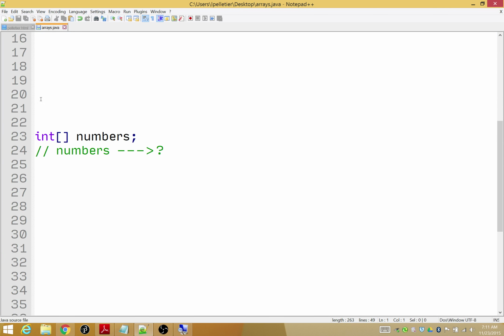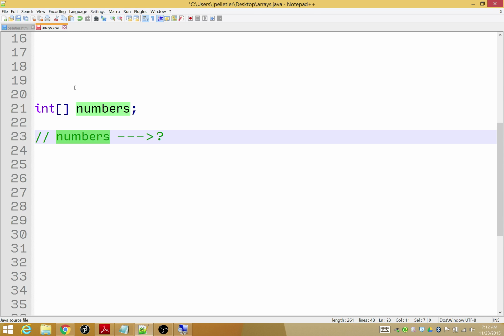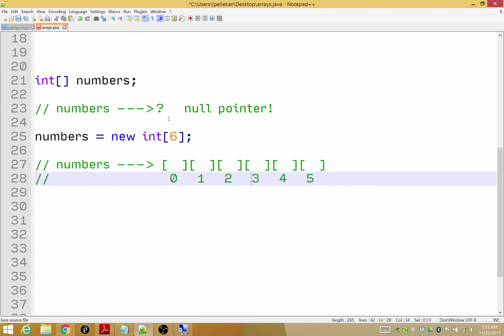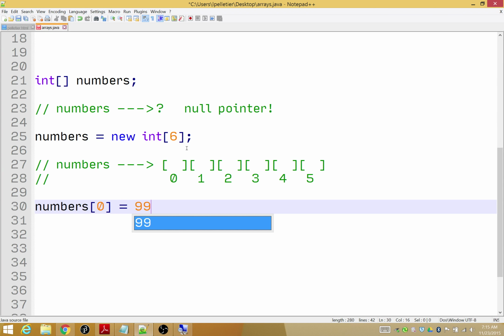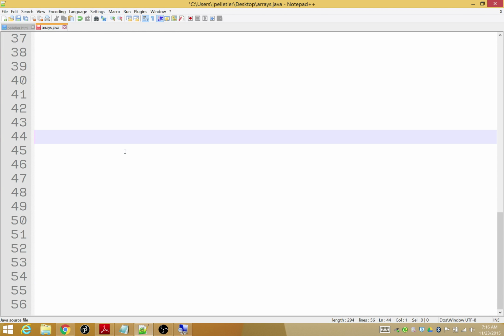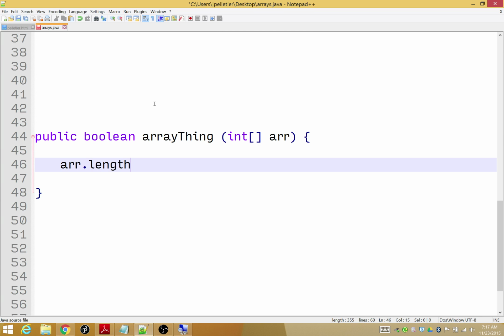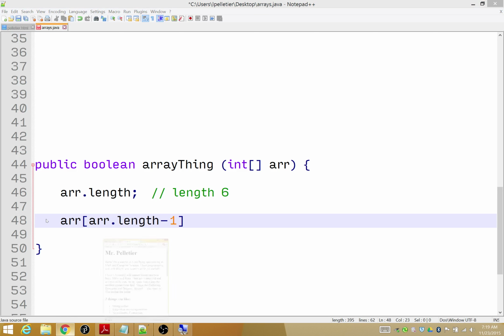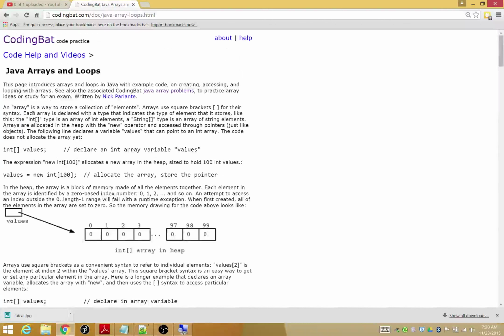AP Compsci Arrays 1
Mr. Pelletier's AP Compsci Class